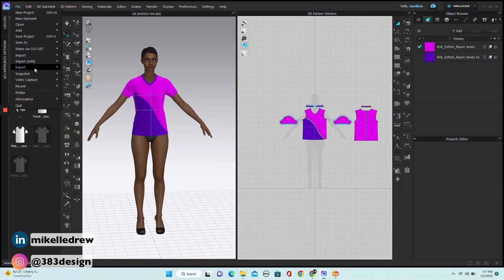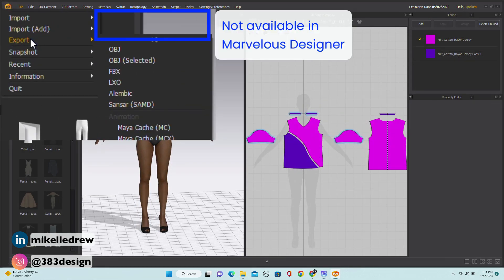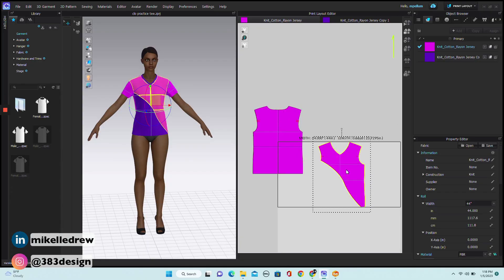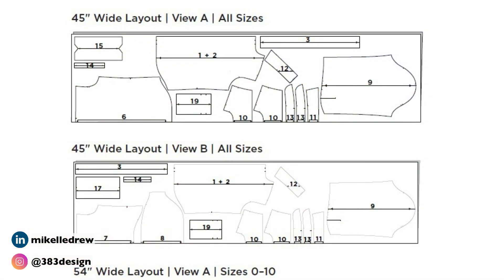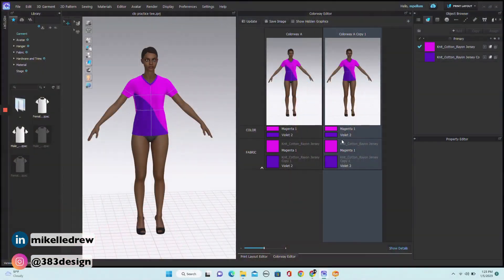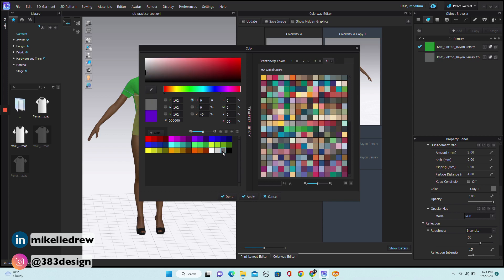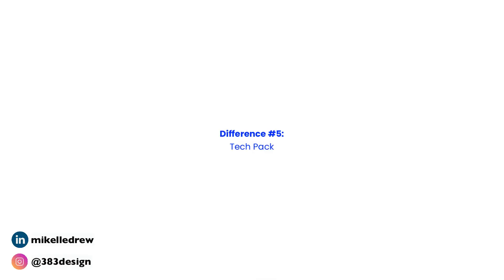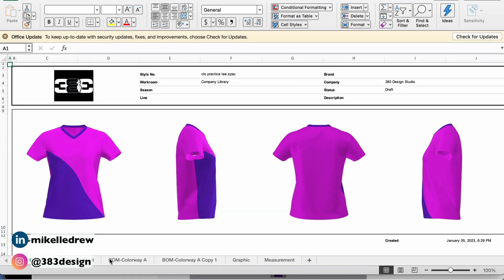CLO3D vs. Marvelous Designer | Which 3d fashion design software should you choose?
Marvelous Designer and CLO3D are made by the same company, do a lot of the same things and the interface looks virtually the same. So, given the difference in price, why shouldn't I just use Marvelous instead of CLO3D? This video will discuss why you'd pick one vs. the other.